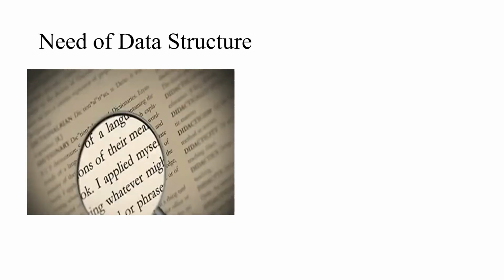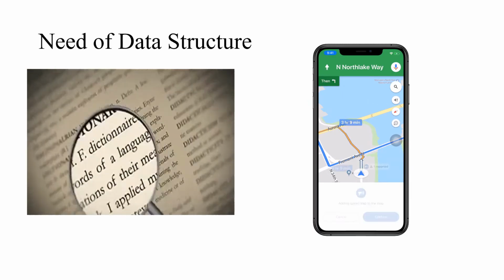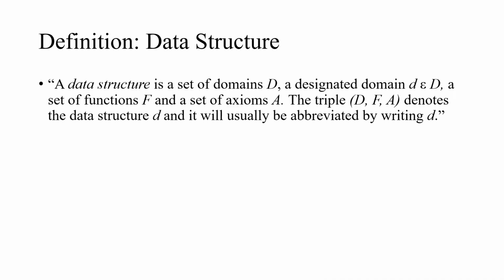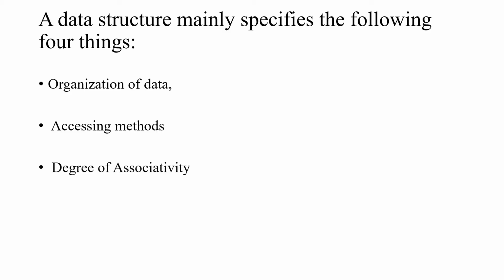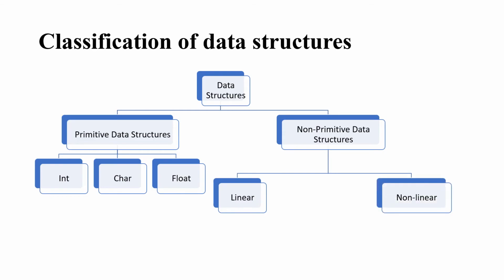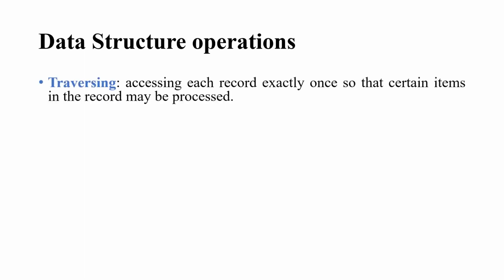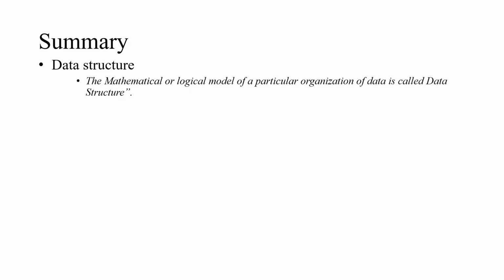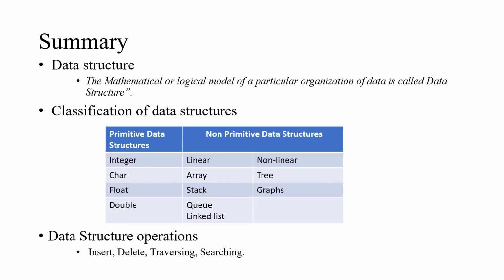What is Data Structures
This video explains about what a data structure is.
Classification of data structure